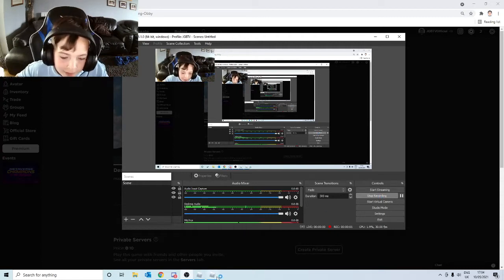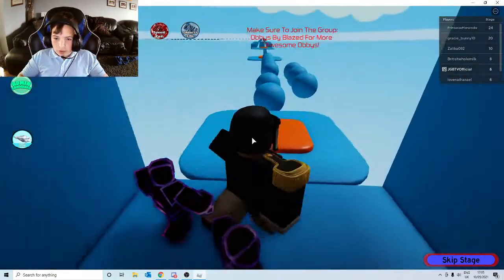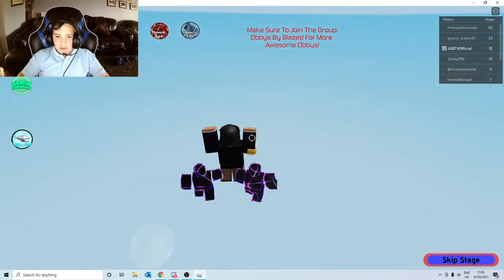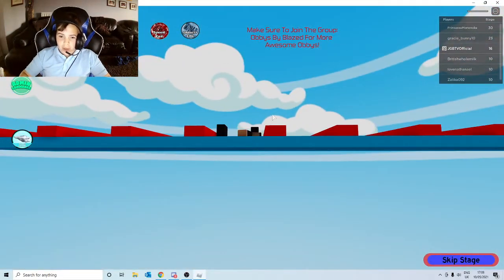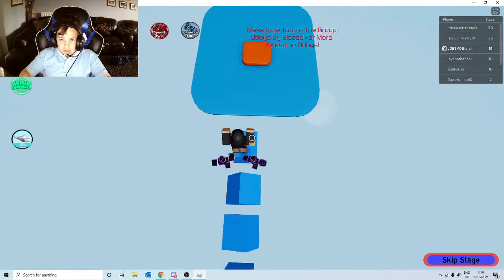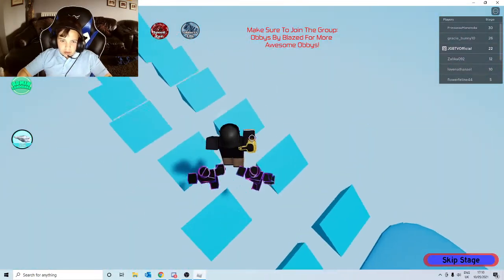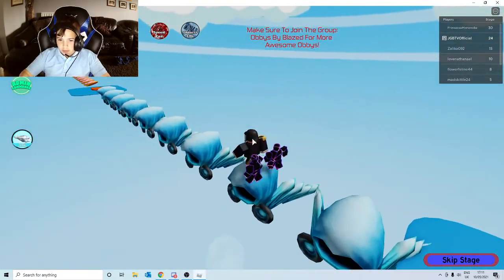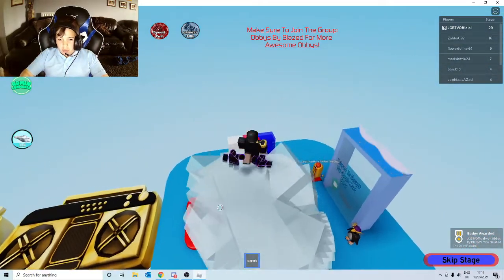Escape the Zoom Obby!!!